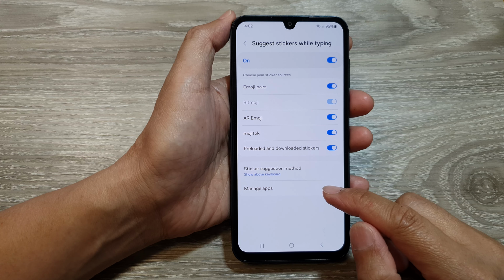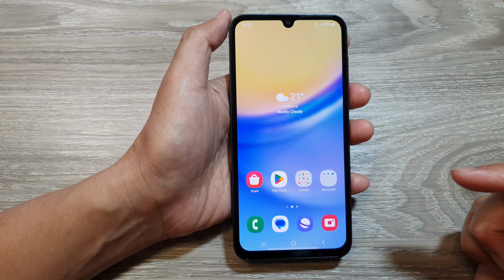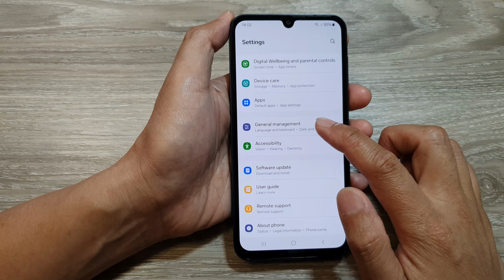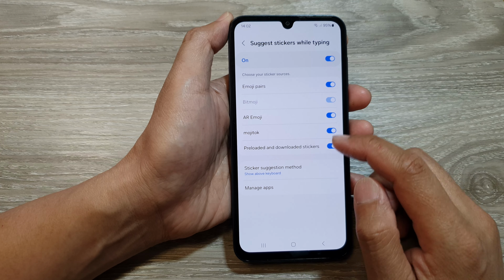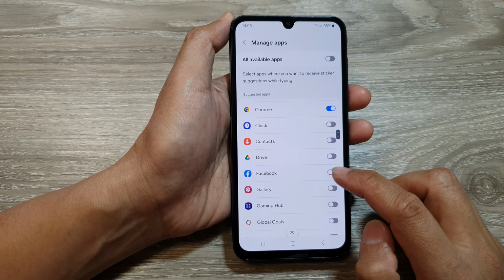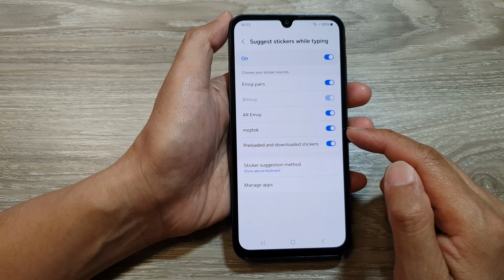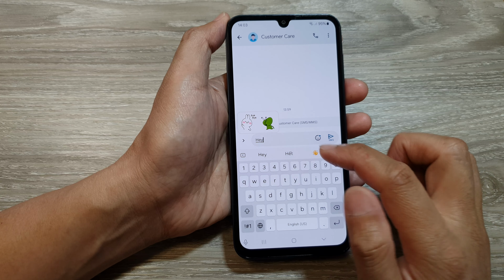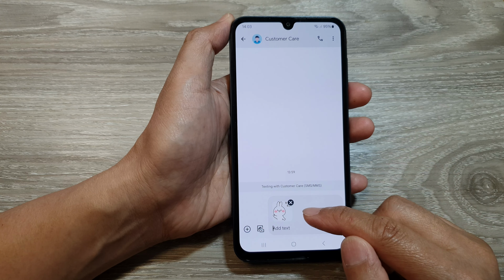🎭 Manage App Permissions for Suggest Stickers (Emoji/Bitmoji/Mojitok) on Samsung Galaxy A15 📱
Learn how to manage which apps can use the Suggest Stickers feature, including Emoji, Bitmoji, and Mojitok, on your Samsung Galaxy A15. This step-by-step guide will show you how to customize app permissions for sticker suggestions, giving you full control over your device's functionality.